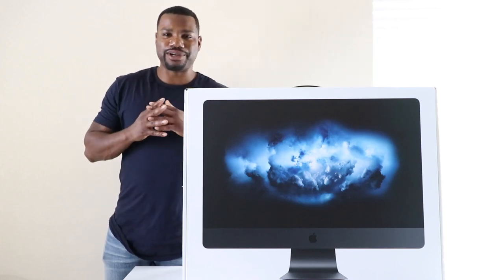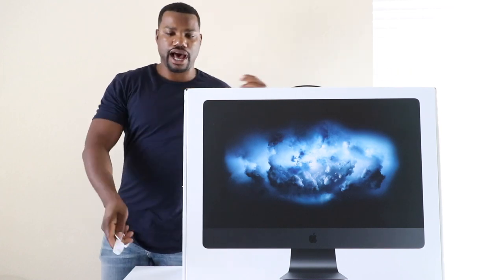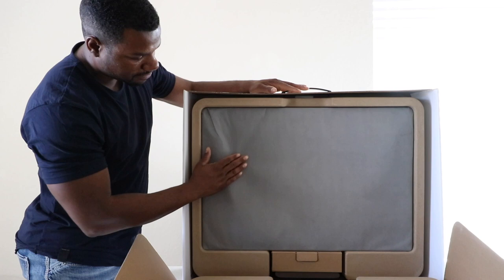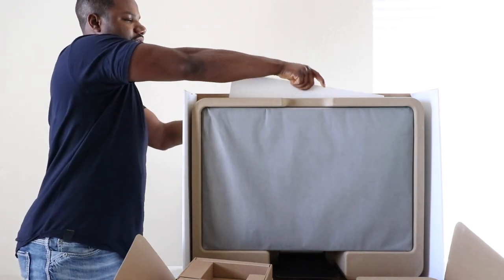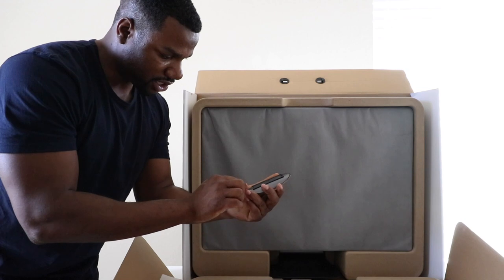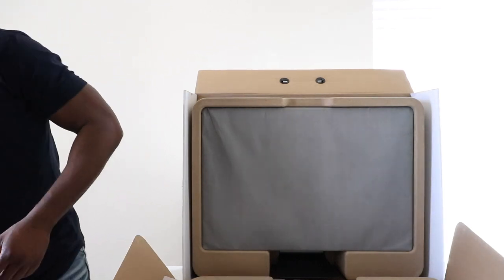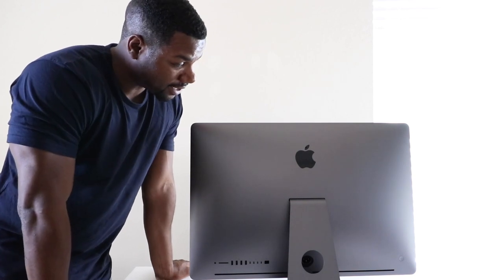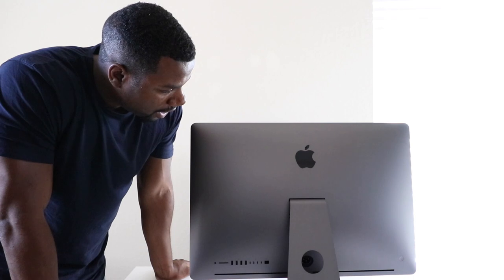iMac Pro Unboxing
APPLE iMac Pro 27"

Today I'm doing a video that's a little different from my normal videos. This is more a behind the scenes unboxing video of my new iMac Pro.

CAMERA GEAR: CANON 80D

CANON50MM LENS KIT

RODE VIDEO MICROPHONE

STUDIO PRO LIGHT KIT

LIGHT RING

LEWIS PIKE - iMac Pro 2018 Unboxing